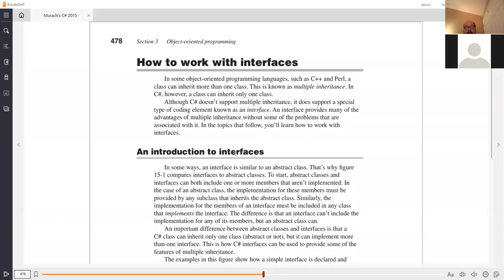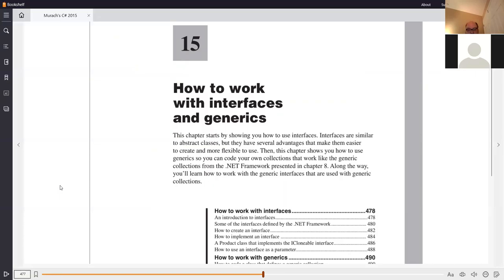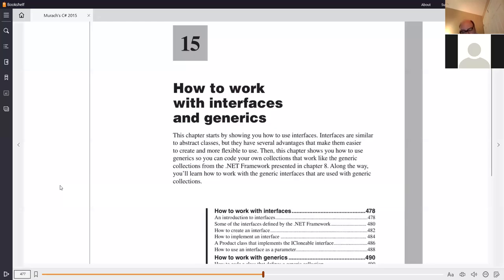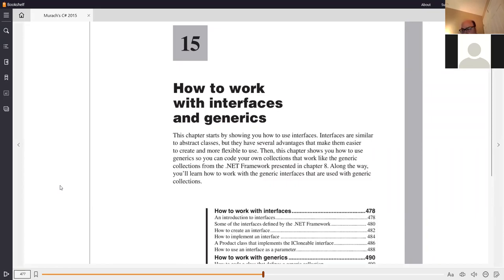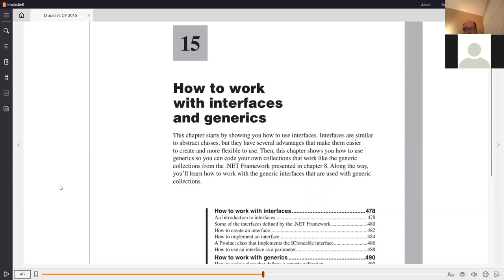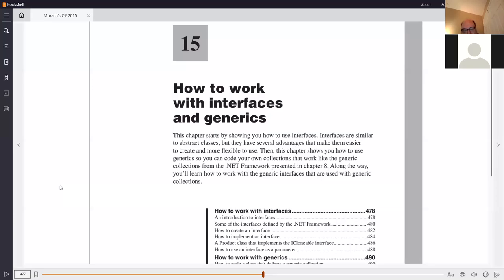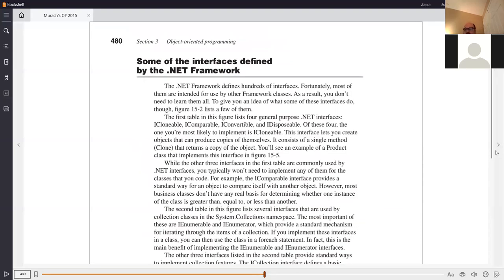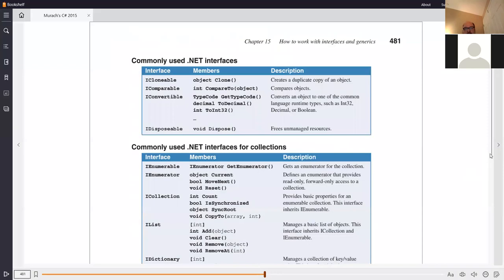AWD1000 - Lecture - Part01 - 03-27-2020